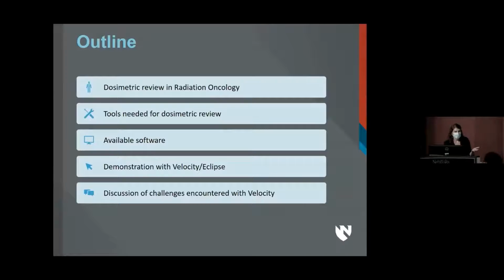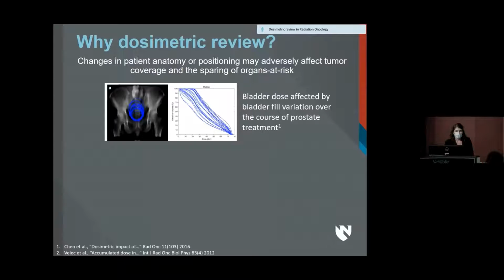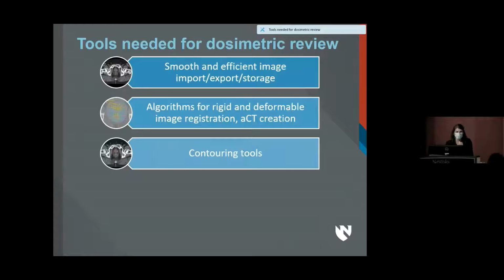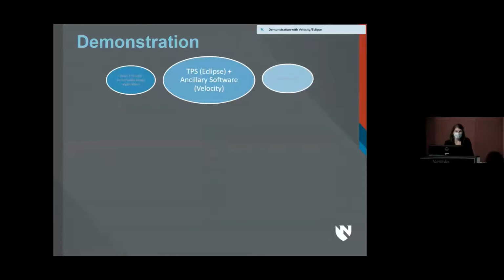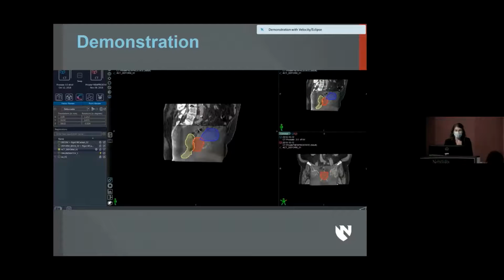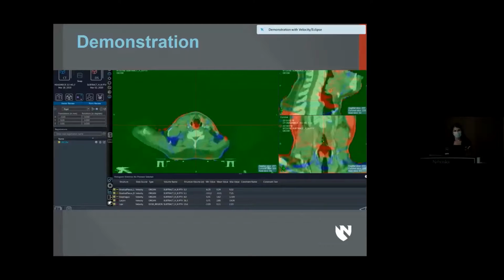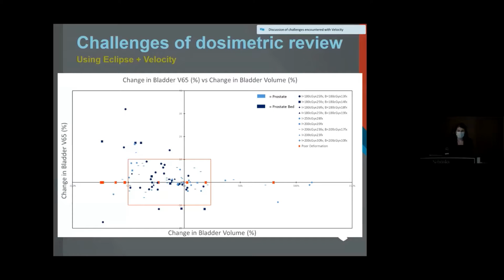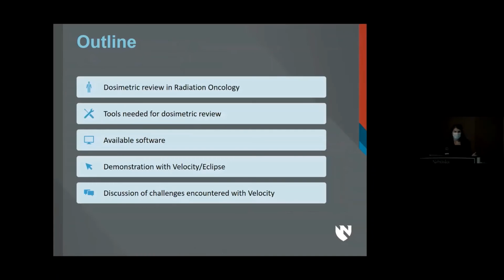Megan Hyun only